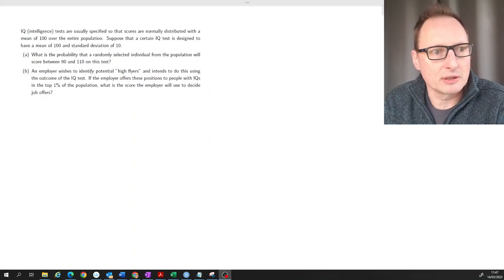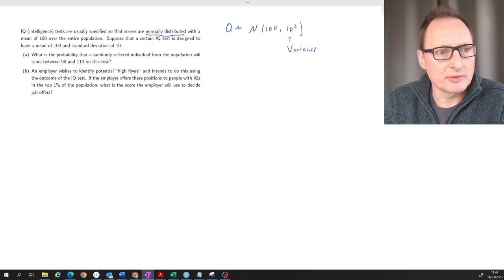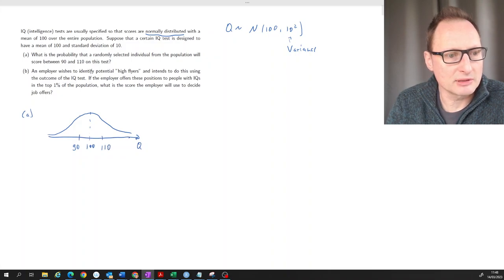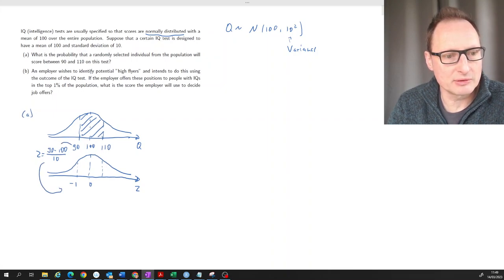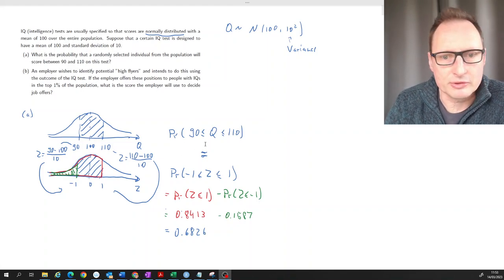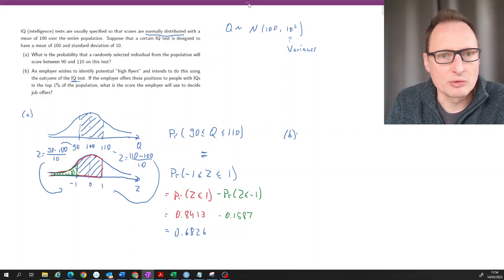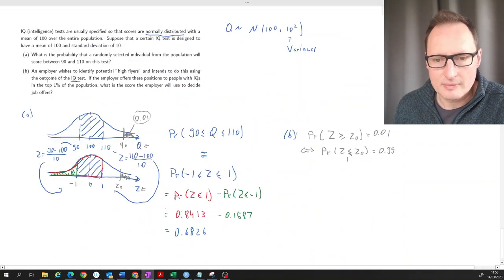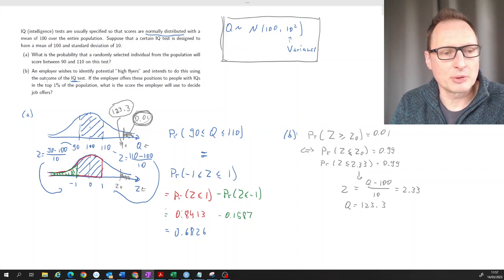Normal distribution problem exercise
This is a worked example for a normal distribution problem.
You can find an online version of the standard normal table